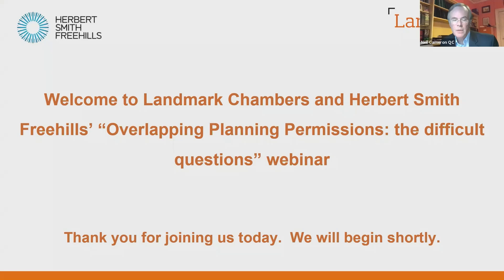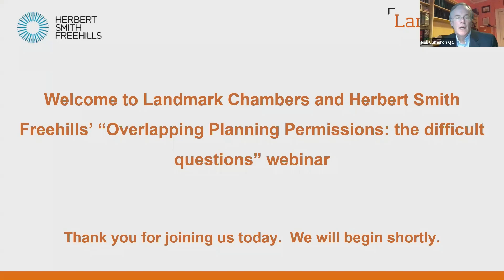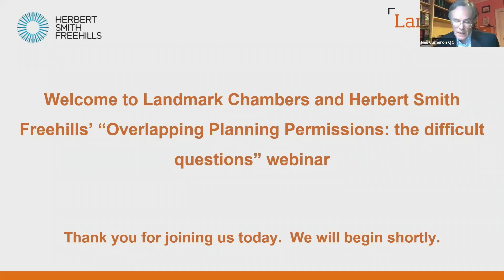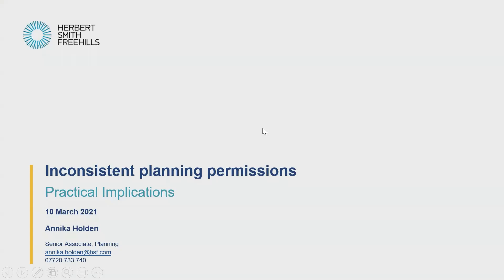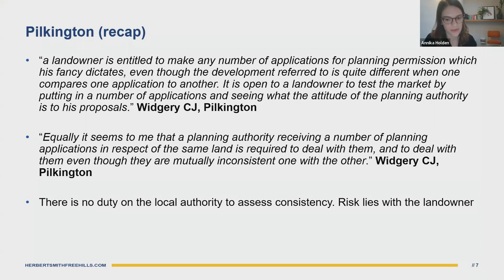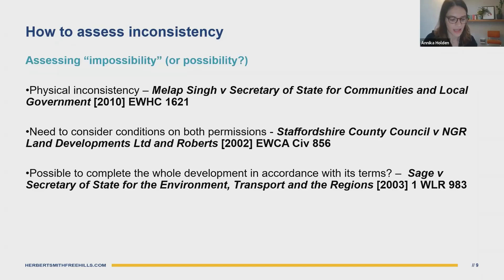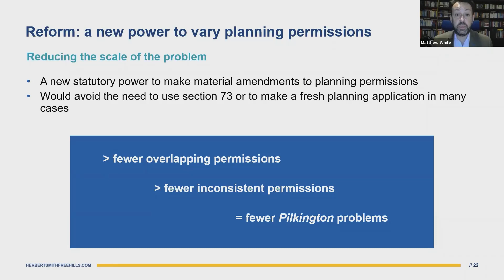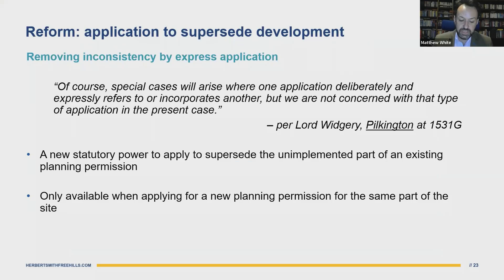Overlapping Planning Permissions: the difficult questions - Webinar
Landmark Chambers and Herbert Smith Freehills host a follow-up session to the popular “Varying Planning Permissions” webinar held in February.  The panel turn their attention to the question of overlapping planning permissions and the difficult questions arising for developers and planning authorities.

This webinar covers the current state of the law (as expressed in Pilkington, Hillside and other cases), practical issues arising (including the role of “slot in” applications and the considerations applying to larger multi-phase developments) and whether reform may be needed.

Programme:

Introduction by Chair – Neil Cameron QC, Landmark Chambers

Introduction to the Cases – Zack Simons, Landmark Chambers

Inconsistent planning permissions: Practical Implications – Annika Holden, Herbert Smith Freehills

Overlapping planning permissions: Making the difficult questions go away – Matthew White, Herbert Smith Freehills

Questions and discussion

To access the presentation slides for this webinar, please follow this